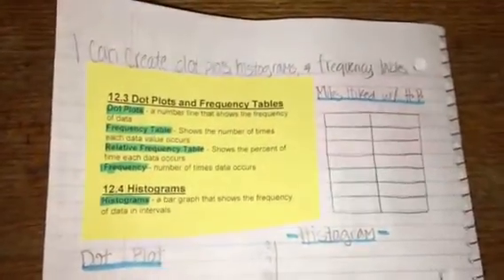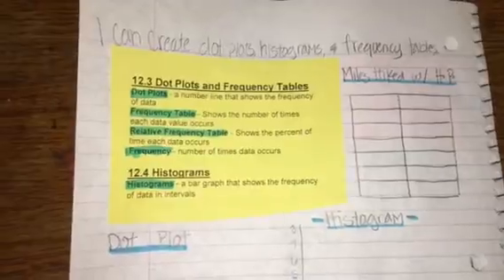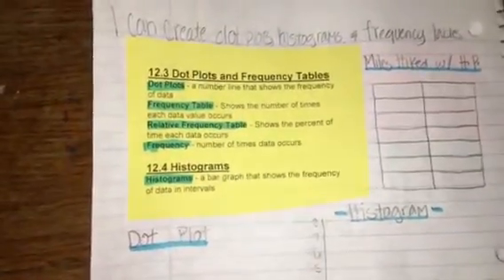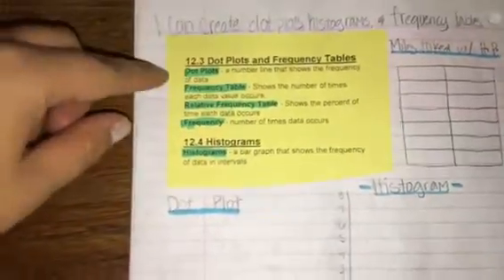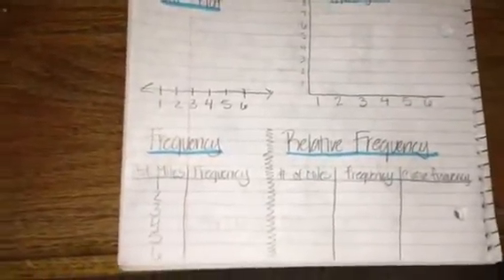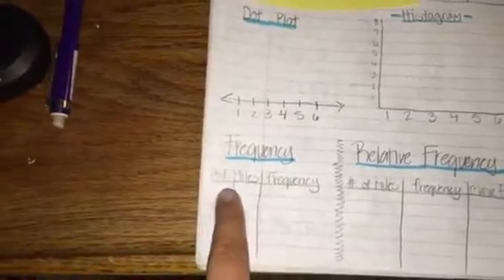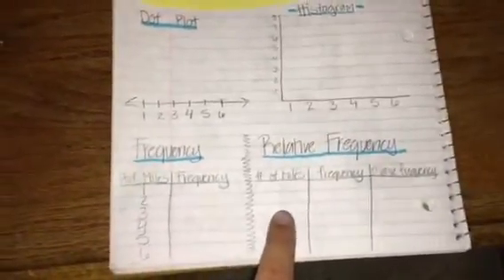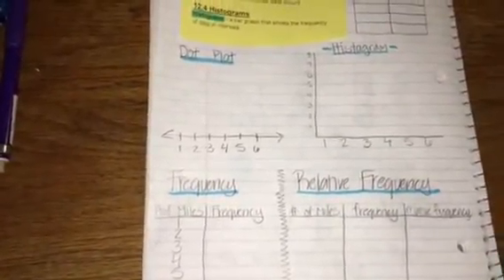12.3 & 4 Dot Plots, Histograms, & Frequency Tables